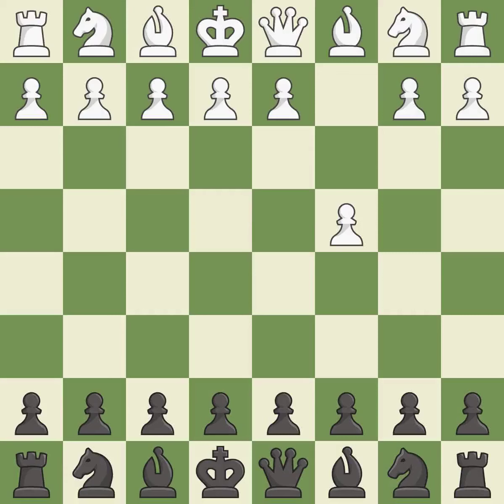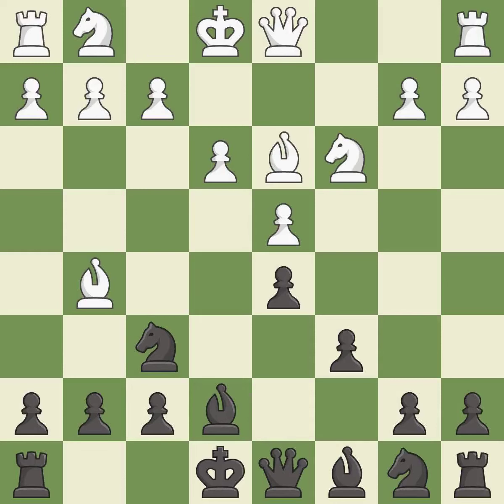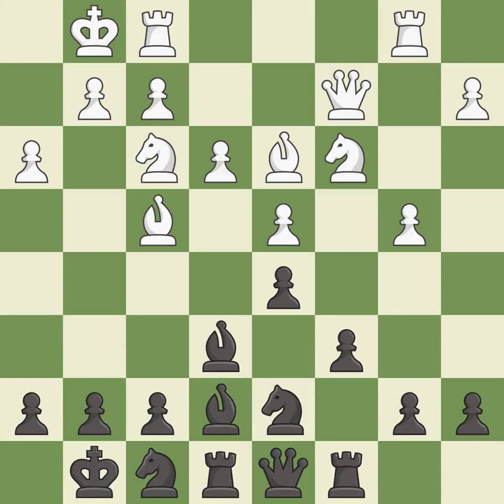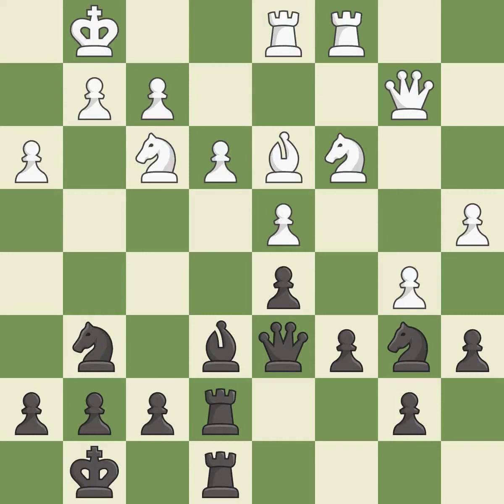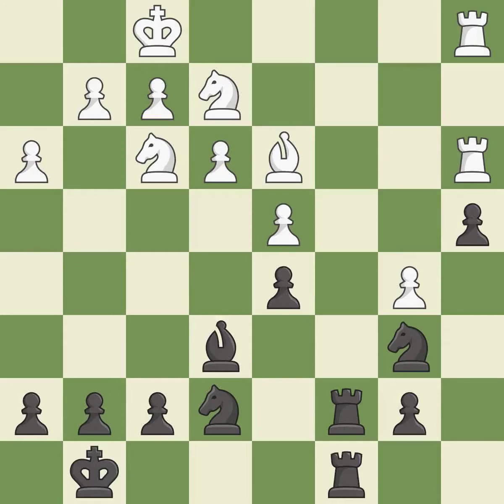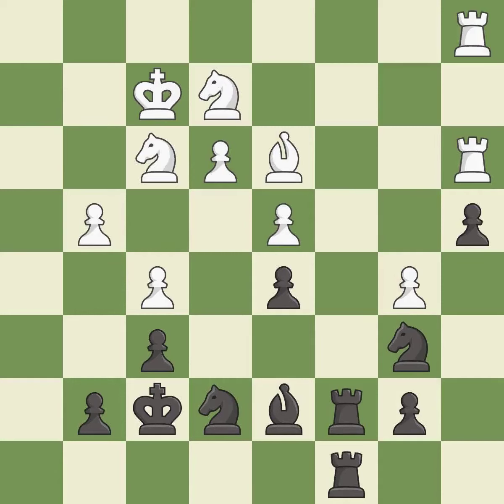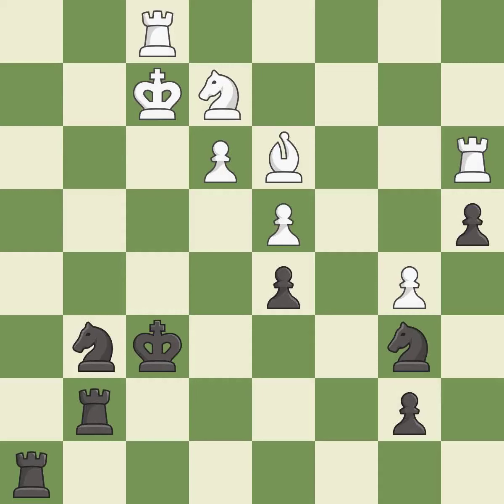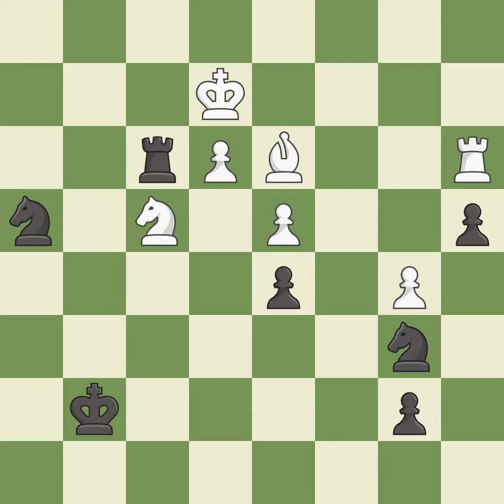Queen's Gambit Declined: Exchange, Positional Line, 5...c6 6.e3 Be7 7.Bd3 O-O 8.Nf3, Event Ch Euro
Queen's Gambit Declined: Exchange, Positional Line, 5...c6 6.e3 Be7 7.Bd3 O-O 8.Nf3,  Event Ch Europe (blitz),Site Internet,Date 2003,Round 2,White Bacrot Etienne (FRA),Black Rabiega Robert (GER),Result 1-0,ECO D36,WhiteElo 2718,BlackElo 2532,Annotator XI